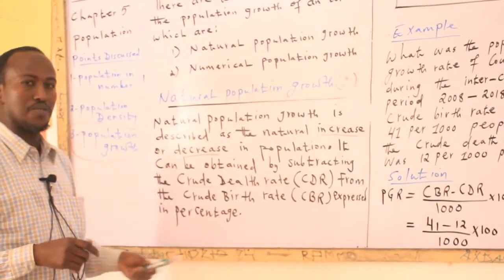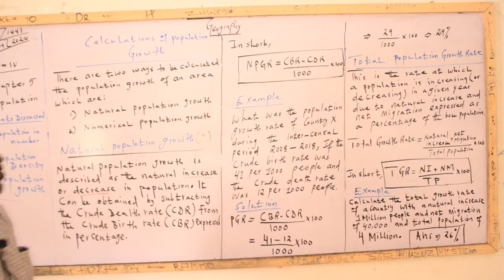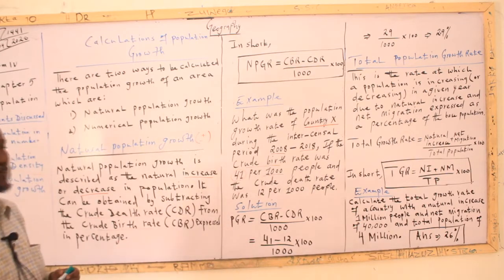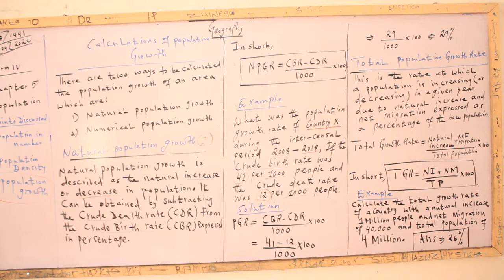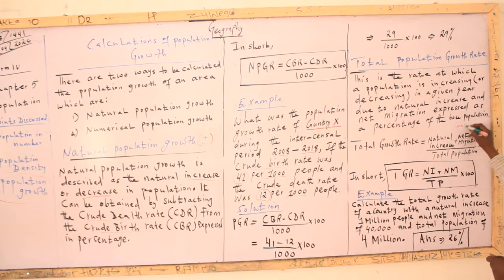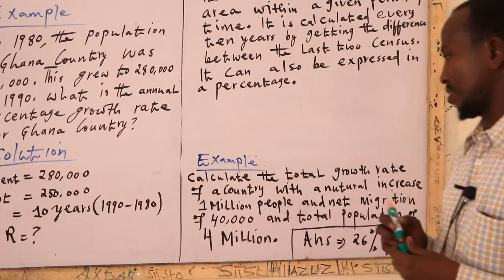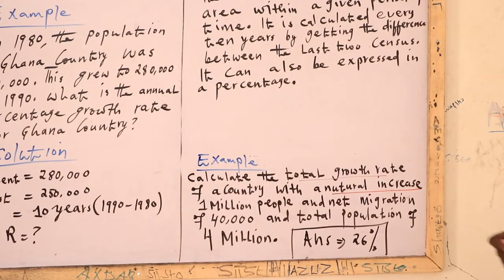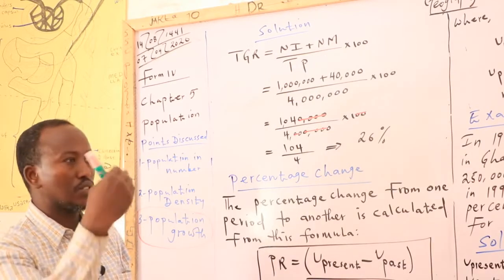GEOGRAPHY FORM FOUR || CH5 || LESSON ONE